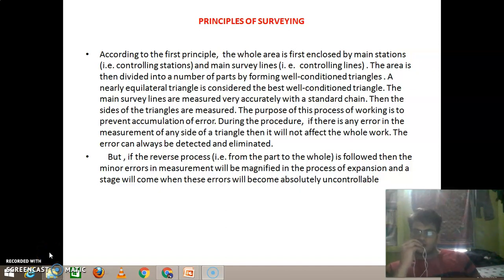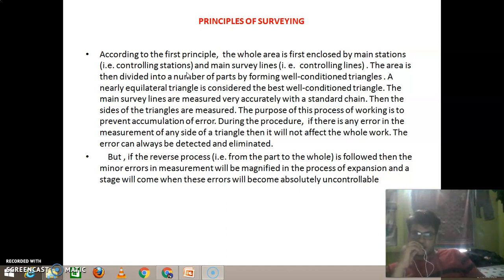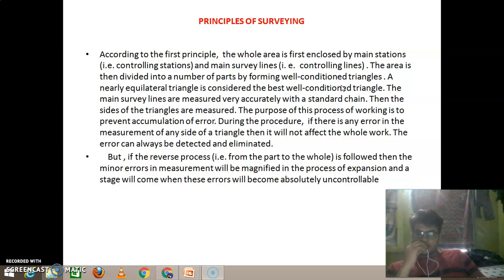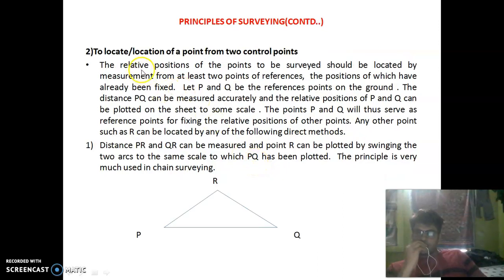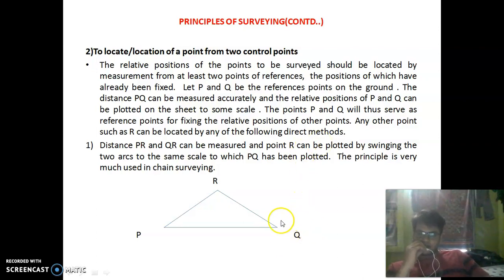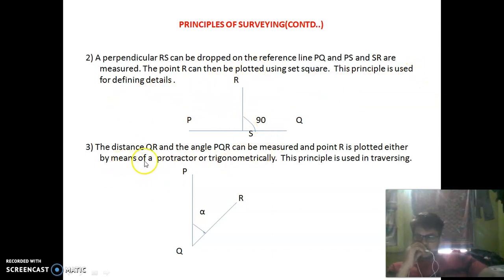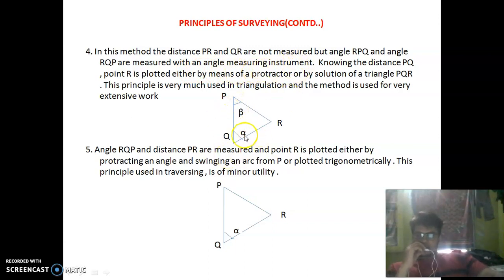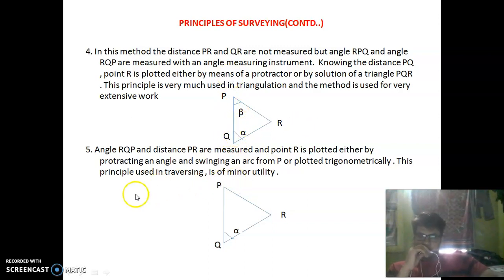Mine Surveying-I - Introductory and linear measurement Part -II (Mining Engineering, Sem 5)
Branch name -Mining Engineering
Semester-5th Semester
Subject name-Mine Surveying-I
Module - 1
Topic-Introductory and linear measurement Part -II
Prepared by-Asikul Islam
Name of Institute-Asansol Ploytechnic